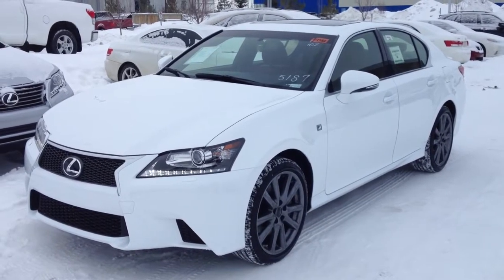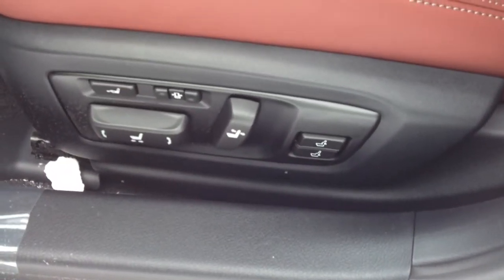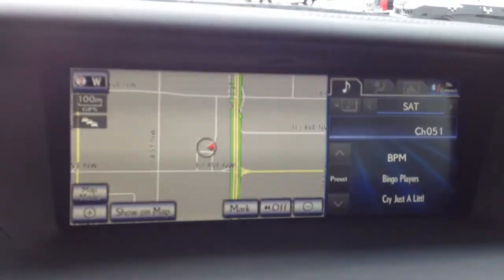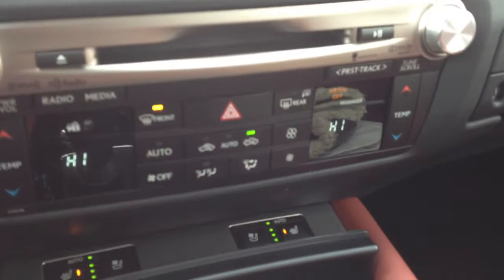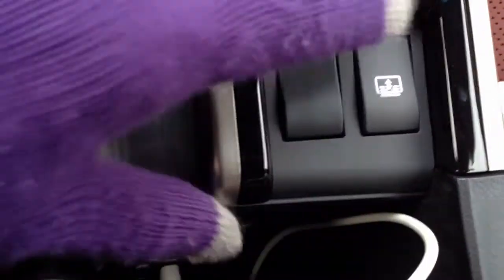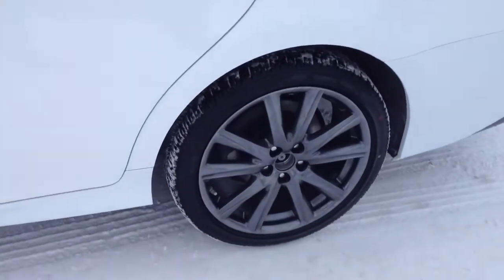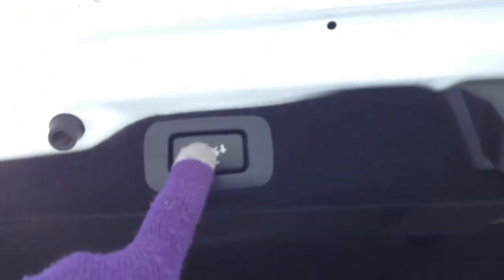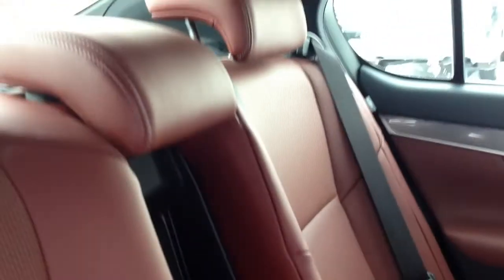2014 Lexus GS 350 AWD F SPORT Package Review in Ultra White, Alberta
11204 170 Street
Edmonton, Alberta
T5S 2X1

This is a 2014 Lexus GS 350 4dr Sdn AWD with 6-Speed A/T transmission White[0083,Ultra White] color and Red interior color.  This video is recorded and uploaded by cDemo Mobile Inspector.                             Detailed vehicle info with more photo(s) is available